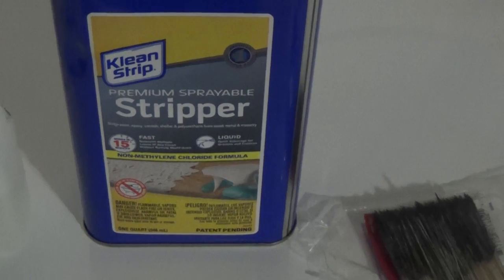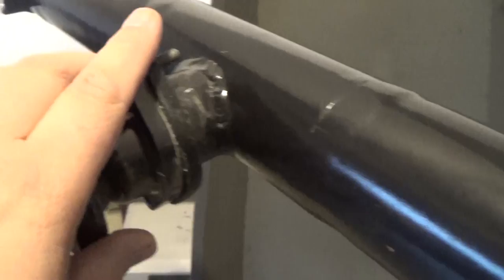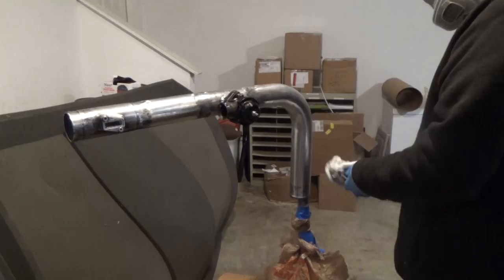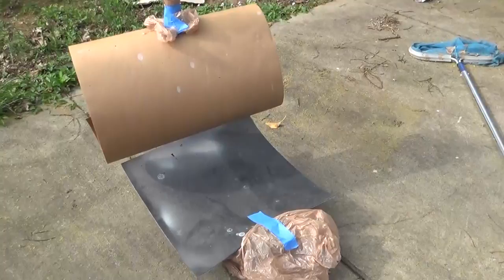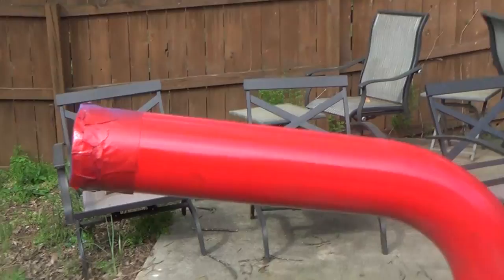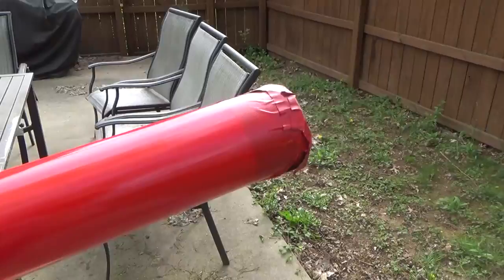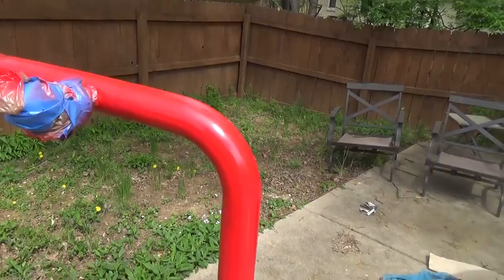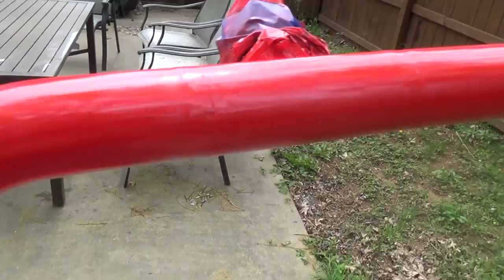Stripping and Painting My Turbo Charge Pipes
In this video I'll show you how to strip the paint of my turbo charge pipes using Kleen Strip Premium Sprayable Paint Stripper. And then paint them with Rust-Oleum paint getting no drips or runs.

Products used In My Turbo Build:

Klean Strip Paint Stripper
Rust-Oleum Paint
AEM Boost Gauge
AEM Wide Band Air-Fuel Gauge
Hose Heat Shield
Water Pump
Coolant Pressure Test Kit
Turbo Heat Shield